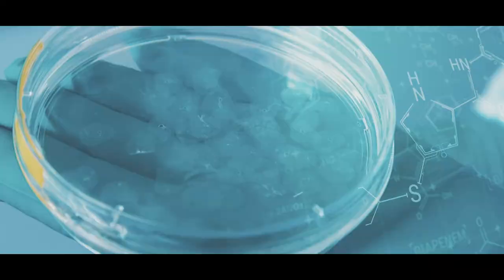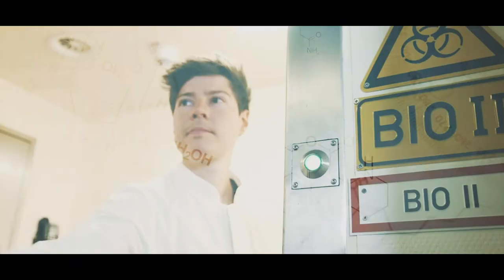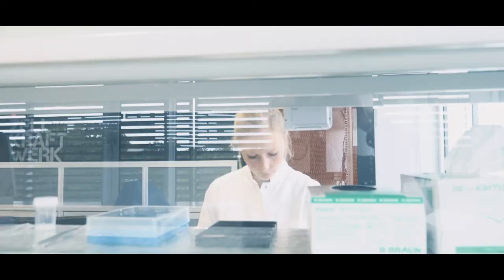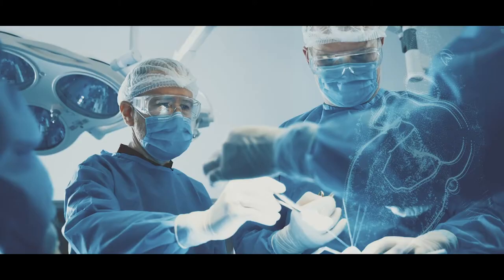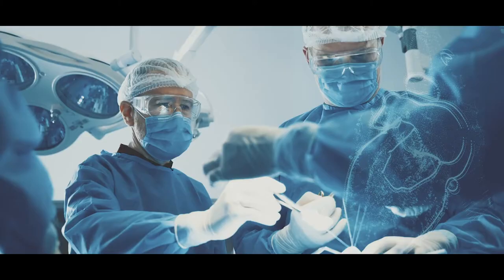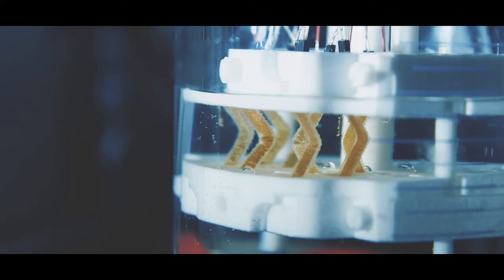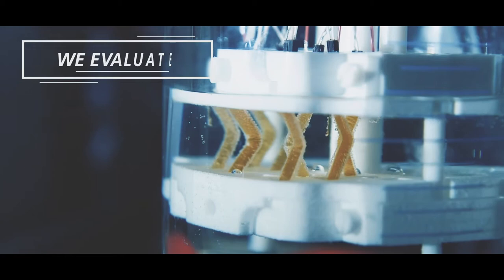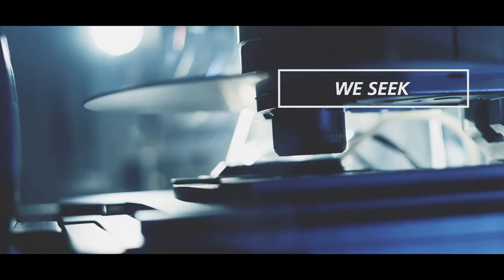Fraunhofer ITEM image film (English)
Pioneers for sustainable health

Research at Fraunhofer ITEM is focused on human health – and this has been so for almost four decades.

The emphasis is on two aspects: firstly, on protecting health from potentially harmful, in particular airborne substances, be they gases, aerosols, particles, fibers, or nanomaterials, and secondly, on investigating and developing diagnostic and therapeutic approaches, both at the preclinical and clinical levels.